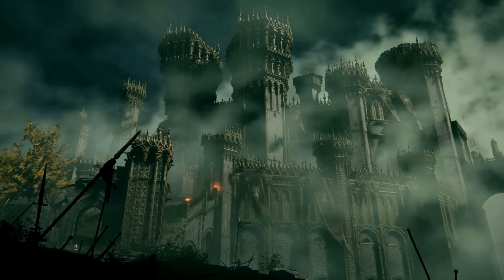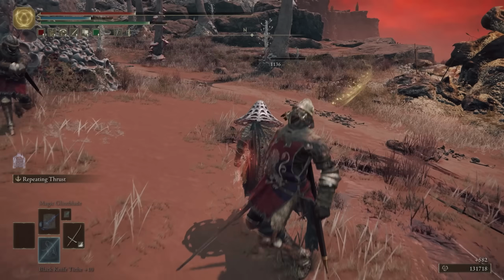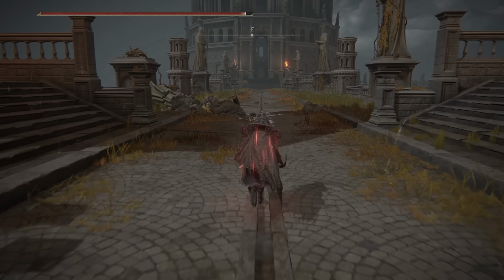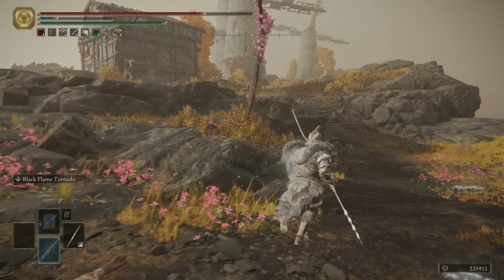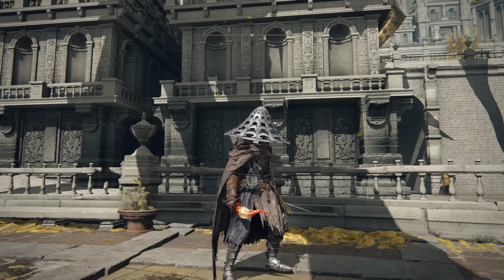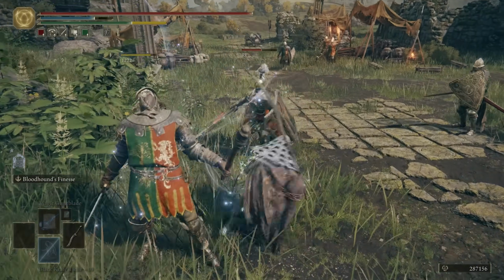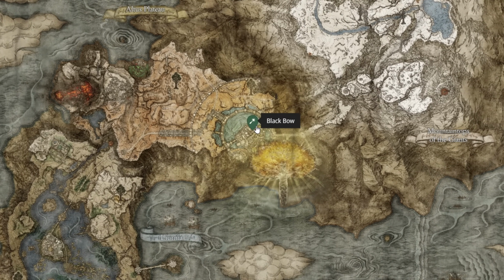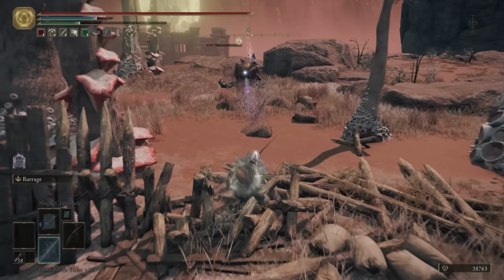These Items Will TRIVIALIZE The DLC!! - Elden Ring All Best Dexterity Weapons OP Bleed Build Guide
Here are the top 10 best dexterity weapons to grab in Elden Ring! Enjoy!

Chapters
00:00 Intro
01:21 Weapon 1
02:29 Weapon 2
03:25 Weapon 3
04:56 Weapon 4
06:31 Weapon 5
08:16 Weapon 6
10:00 Weapon 7
11:50 Weapon 8
13:29 Weapon 9
14:51 Weapon 10